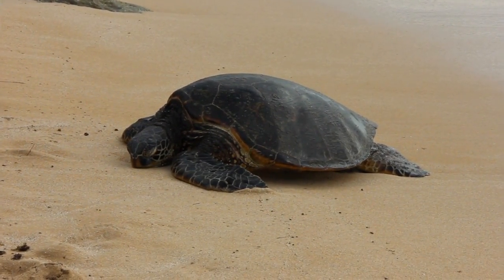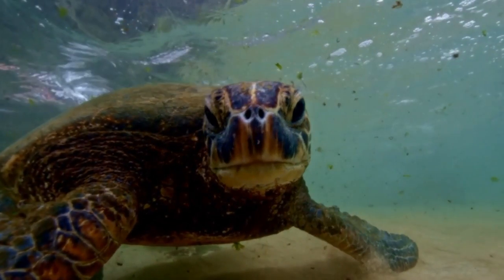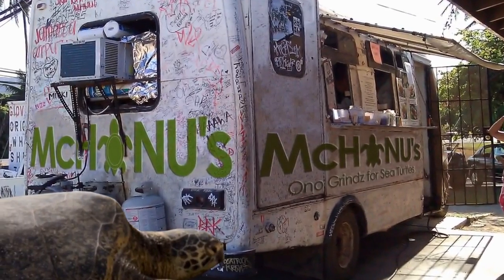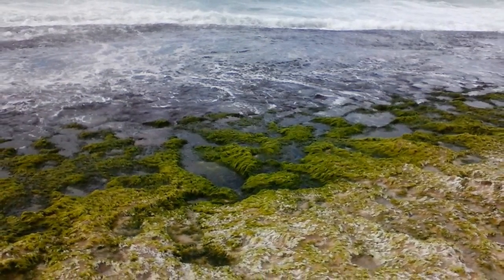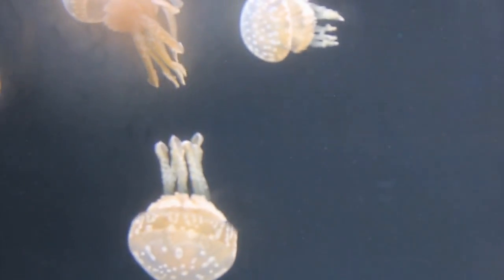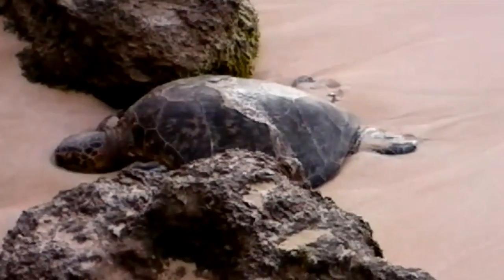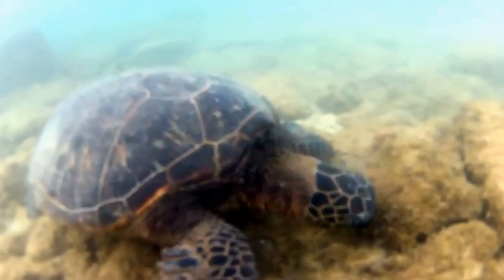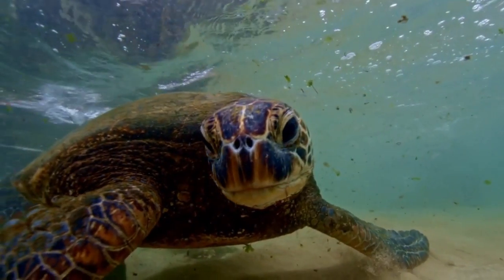All About Honu, Ep 3 - Ono Grindz: What Do Sea Turtles Eat?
A look at what Hawaiian green sea turtles (honu) eat, the differences between a juvenile and adult turtle's diet, what honu of all ages love to eat, and the state and federal laws against feeding them. Third episode in the series.